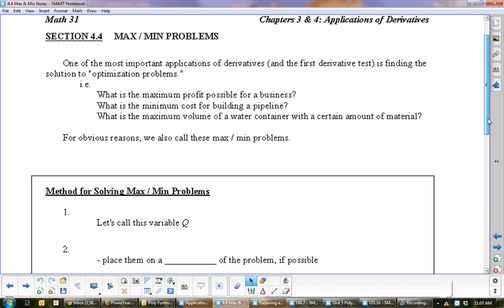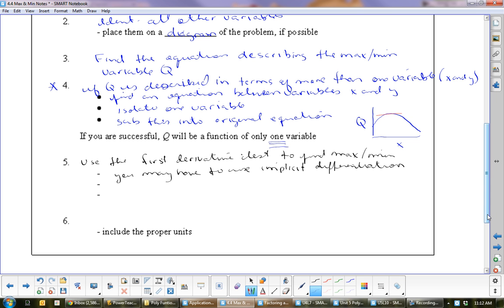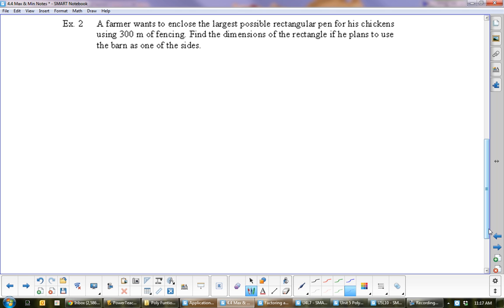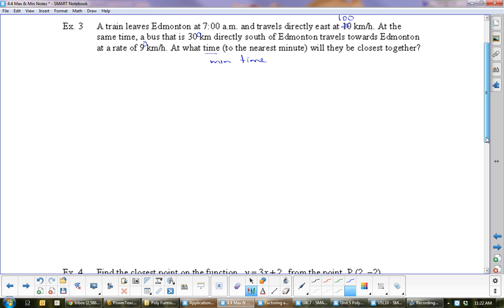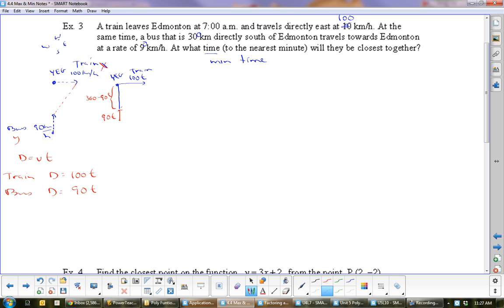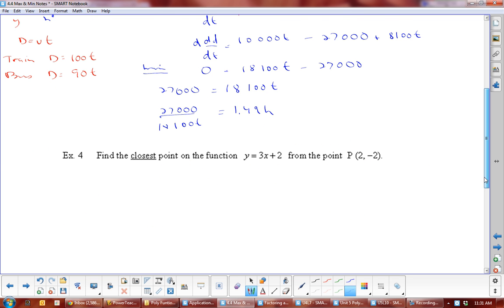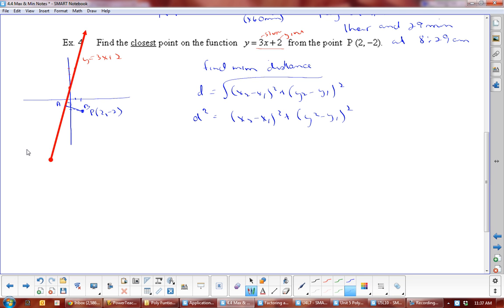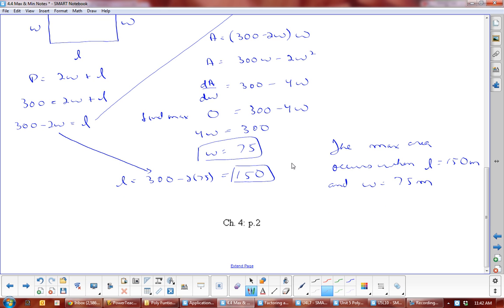U3L5 Max/Min Problems Calculus Math 31